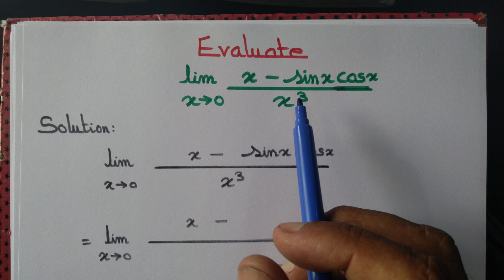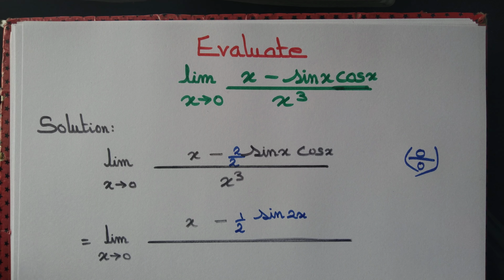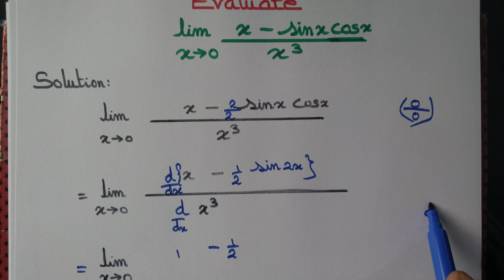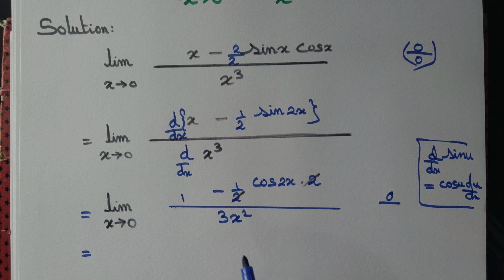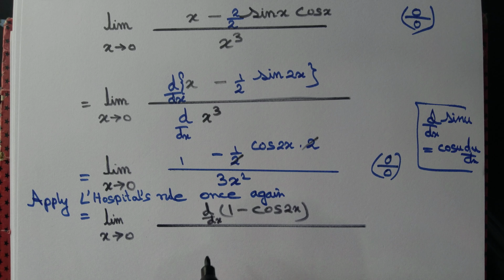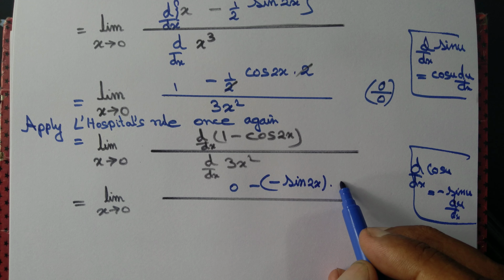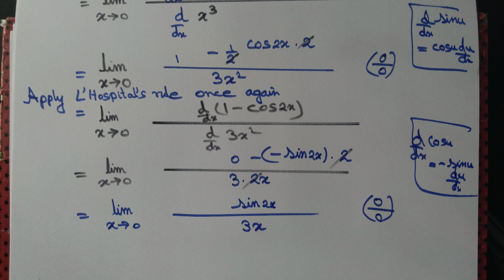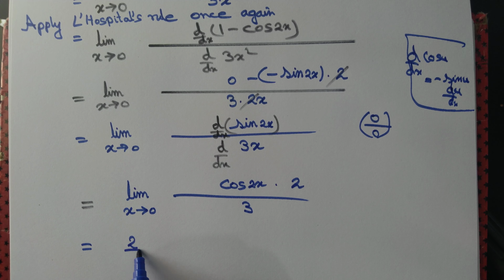Evaluate the limit(lim) (x→0)⁡ (x-sin x cos x)/x^3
We evaluate the limit by L hospital rule